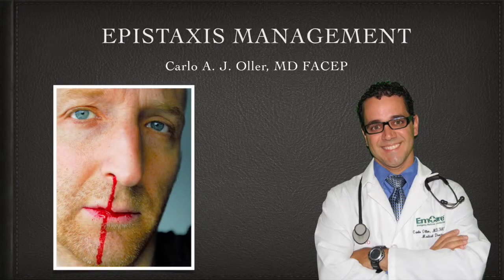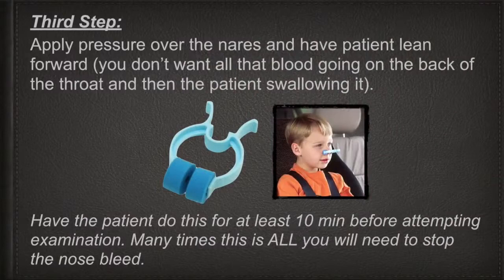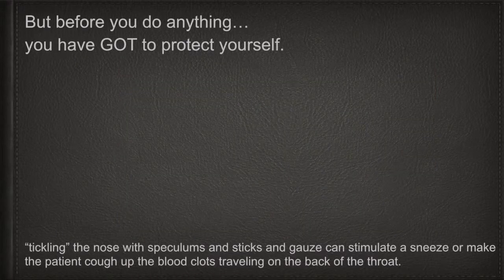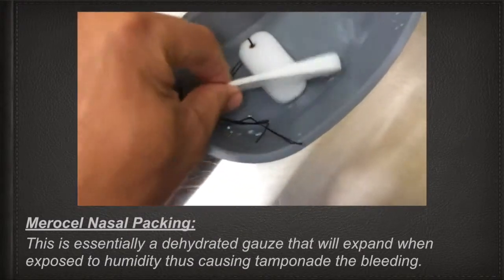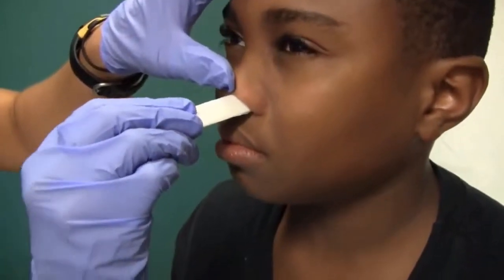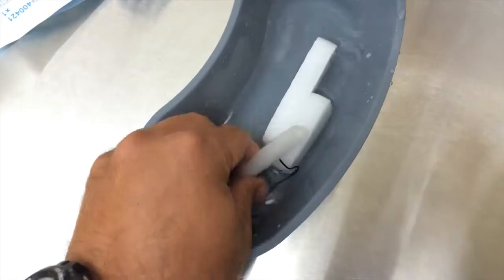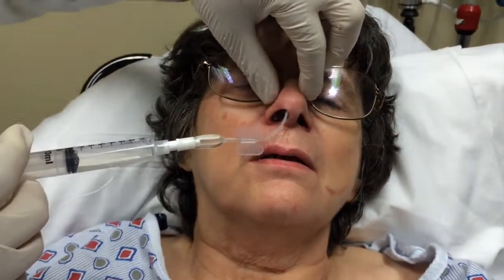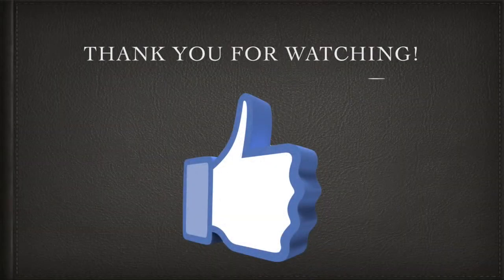Cấp cứu chảy máu mũi Merocel và túi bơm áp lực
Phương pháp này áp dụng thay cho nhét meche mũi trước.